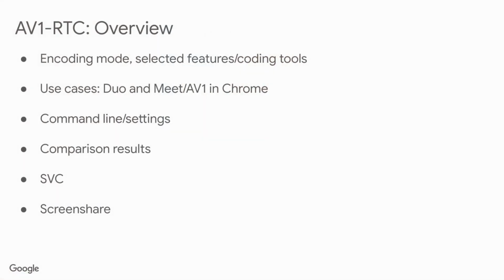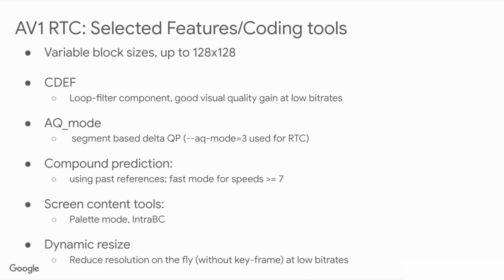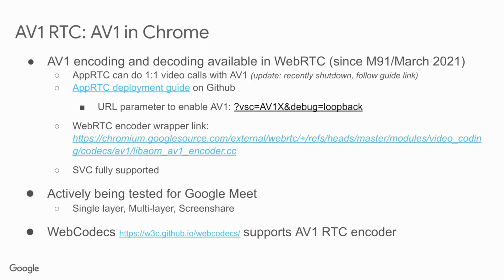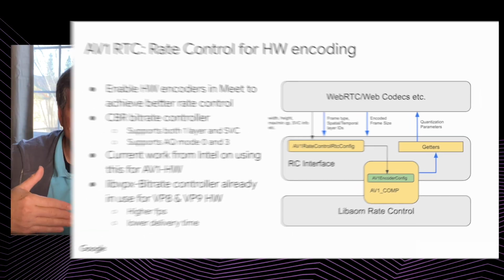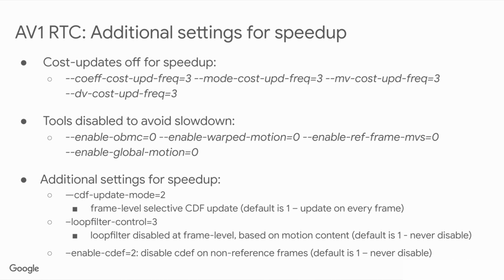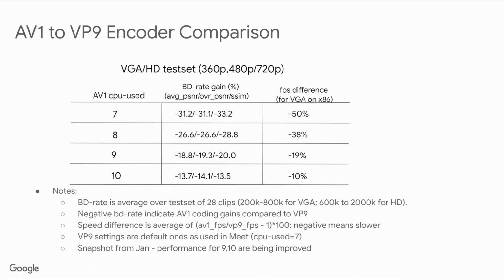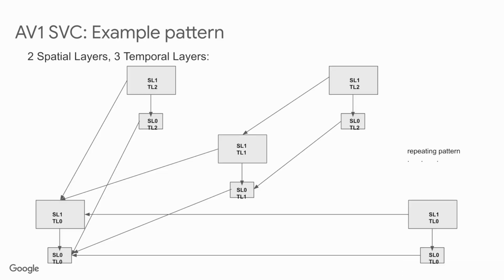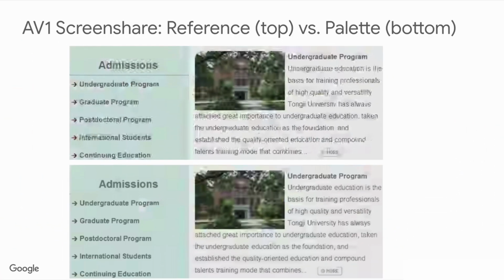AV1 Encoder for RTC | Marco Paniconi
In this presentation we discuss the various features and techniques that make libaom AV1 encoder suitable for RTC applications: from encoding tool selection to reducing complexity of the existing encoding tools. By implementing this approach libaom AV1 encoder is now able to provide low-latency real-time video encoding in RTC applications.